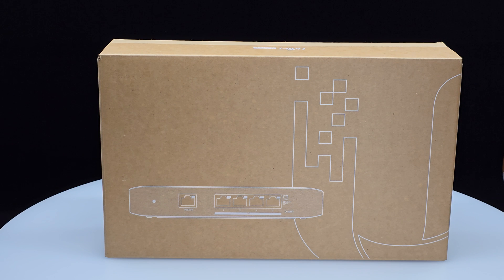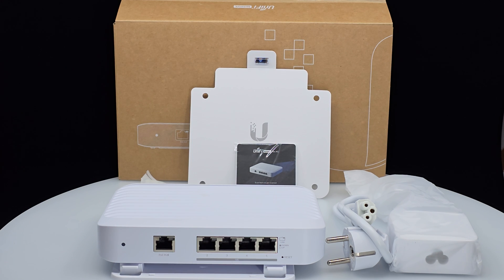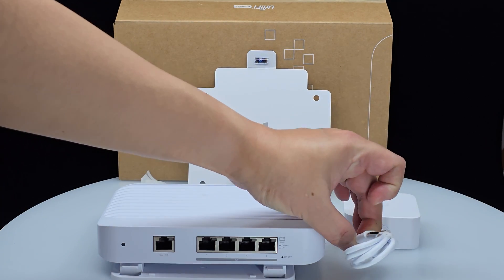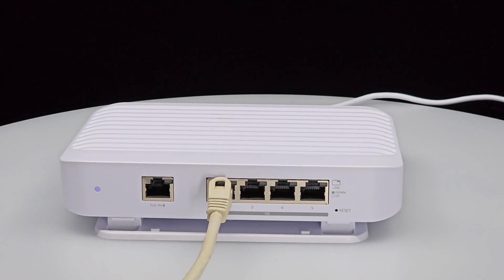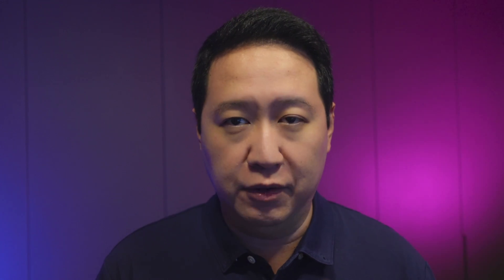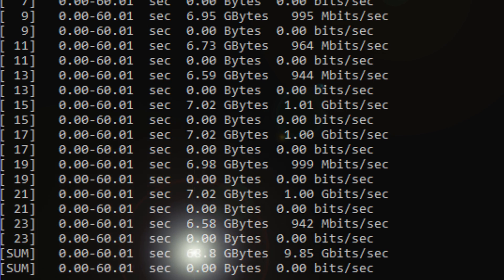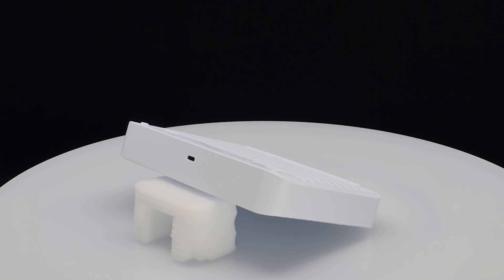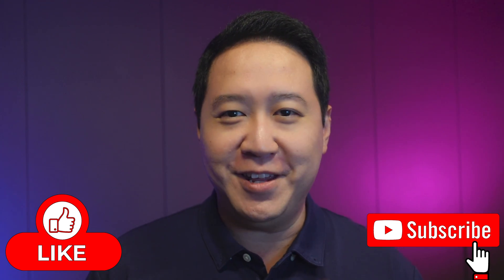Mind-blowing 10 GbE Internet (WAN) and (LAN) with UniFi's USW-Flex-XG is HYPERFAST!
In this video, I unbox the Unifi Flex-XG, a 5-Port Layer 2 10Gbps switch and show you how to adopt the Flex-XG. I'll also provide some impressive results from my tests on this pocket rocket!

Music from Uppbeat (free for Creators!)

#802.3ae
10Gbase-T